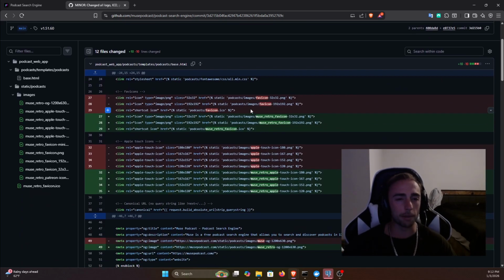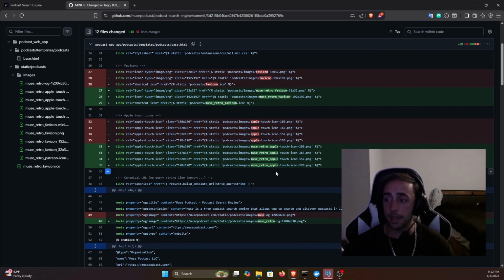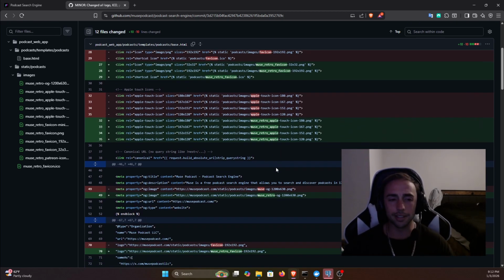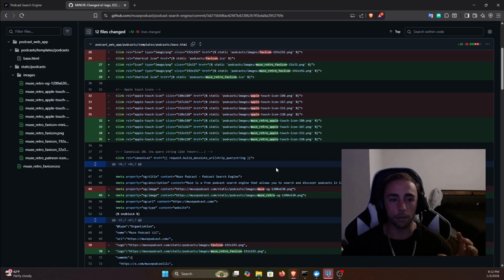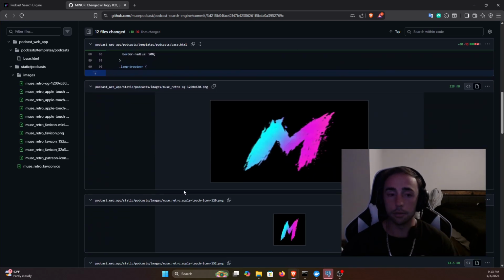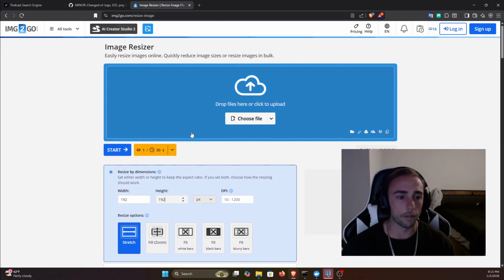New Logo Added to Website!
Muse Podcast Search Engine - Code update Version 1.51.60 - New Logo Added to Website!

Updated the base.py file with the updated logo with different png height and width picture sizes.

Shout out to img2go.com which is an image resizer software for their help! It was free and easy to use!

🌟 Key Features

Account Signup & ManagementCreate a free account to save searches, bookmark episodes, and track listening history.

Transcript GenerationIngests RSS feeds from any podcast; uses OpenAI Whisper Turbo on an NVIDIA GPU for fast, high-quality transcription; diarizes speakers and formats with timestamps.

Chapter SummariesGenerates concise summaries of each transcript segment using FalconsAI text-summarization.

Transcript TranslationsTakes podcasts and translates them into 17 different languages using nllb-200-distilled-600M translation model.

Full-Text SearchPowered by Elasticsearch for lightning-fast, fuzzy-match queries; filters by title, description, channel metadata, or transcript.

Flexible PlaybackJump directly to the moment a keyword appears in the audio player on the website.